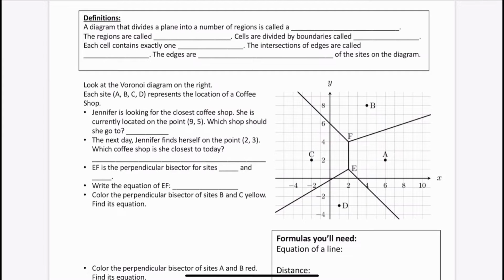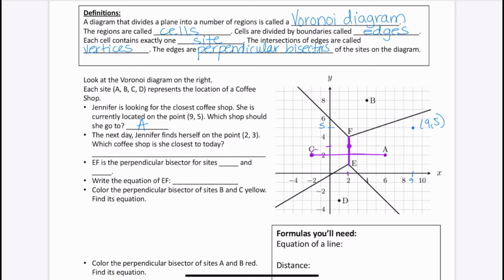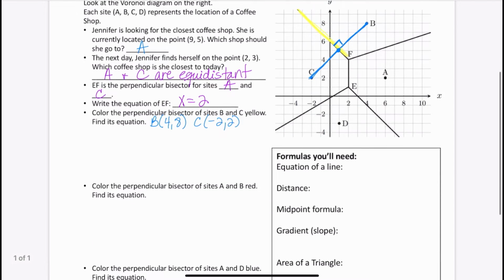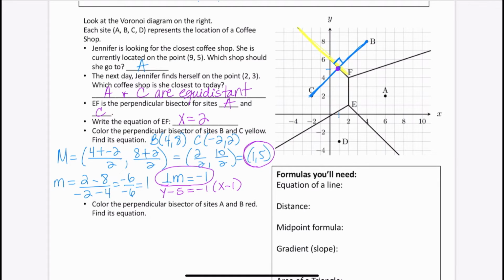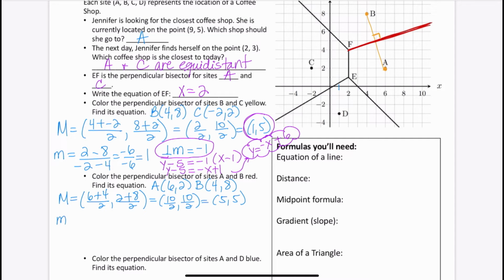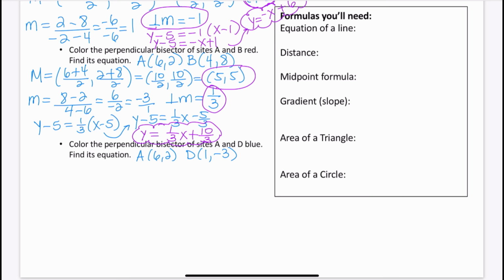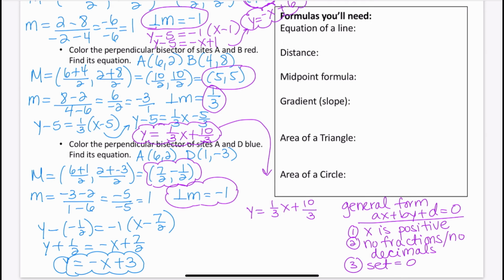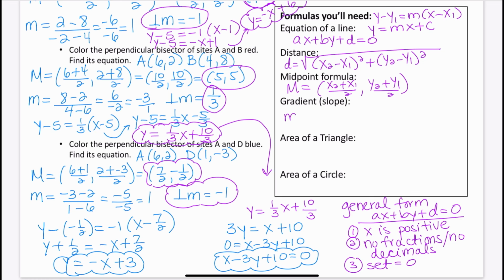Introduction to Voronoi Diagrams: Basic Vocabulary and Equations of Perpendicular Bisectors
In this video, you'll learn the fundamental vocabulary associated with Voronoi diagrams.

Begin by breaking down the key terms and concepts you need to know to understand Voronoi diagrams effectively. From there, learn the nitty-gritty of finding the equation of perpendicular bisectors. You'll learn the step-by-step process of determining the midpoint and slope of the line segment connecting two sites, essential for constructing these diagrams.

You'll also be given a comprehensive review of writing the equation of a line in various forms, including point-slope, slope-intercept (gradient-intercept), and standard form. By the end of this video, you'll have a solid understanding of the foundational principles needed to tackle Voronoi diagrams with confidence.